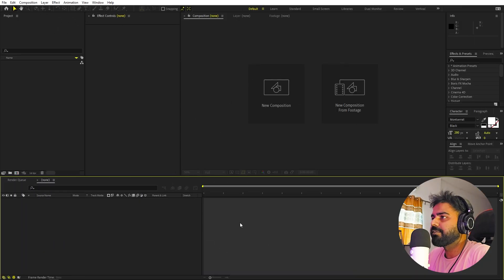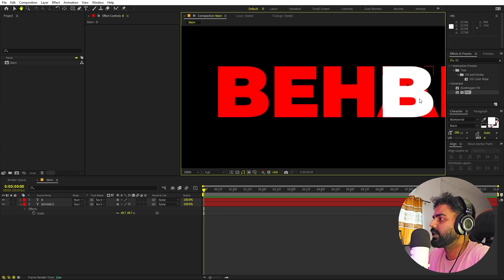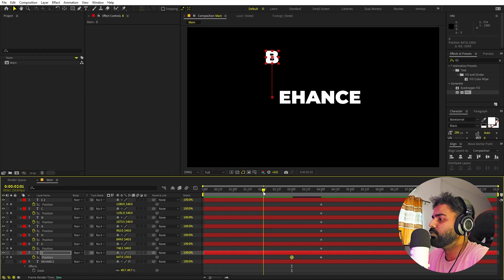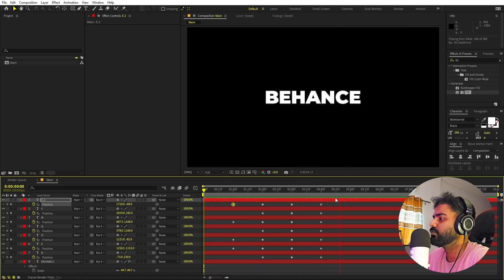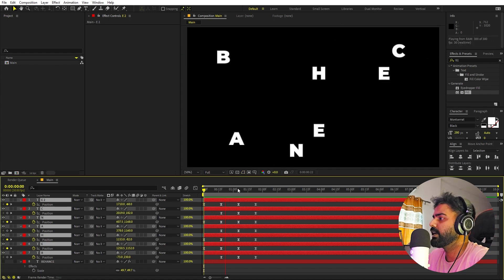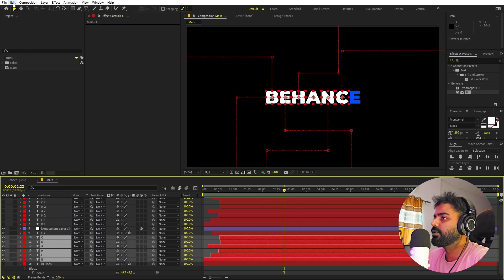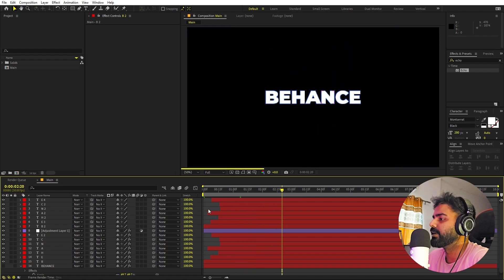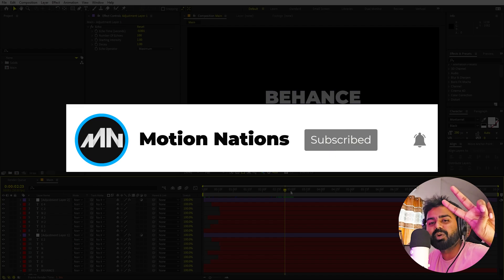Text Trail Effect in After Effects - After Effects Tutorial | No Plugins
In this, After Effects tutorial, we will create a Text trail effect in After Effects. We will use the echo effect to create trails and animate individual letters to get the text build-up effect.

Motion Nations